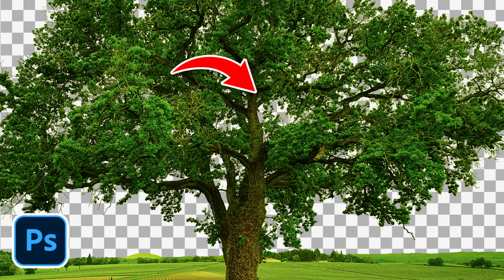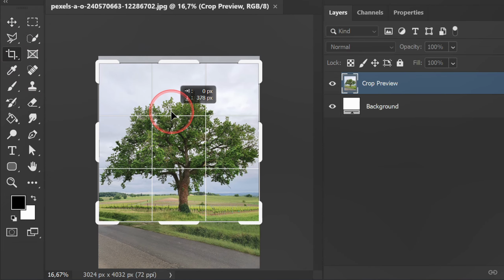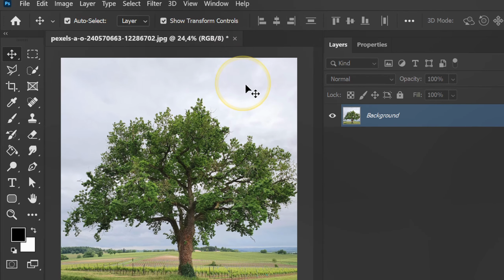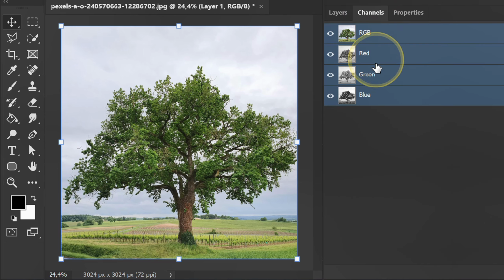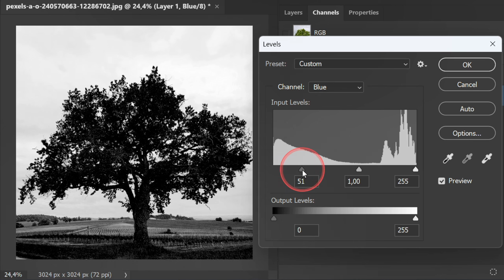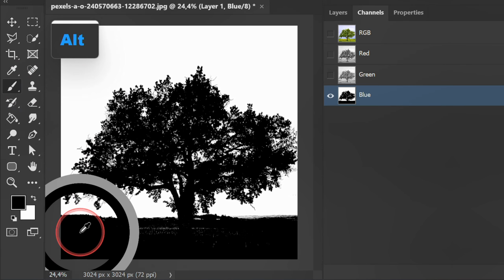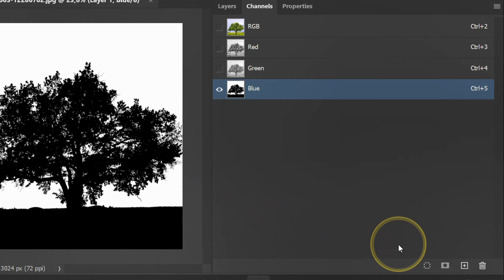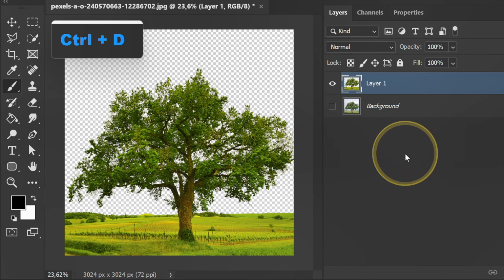Try this, Remove Tree Background Perfectly using Photoshop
follow the steps on How to Delete a Tree Background Perfectly using Photoshop.